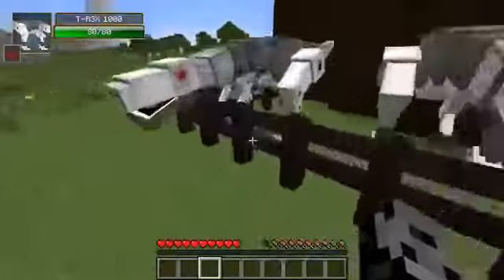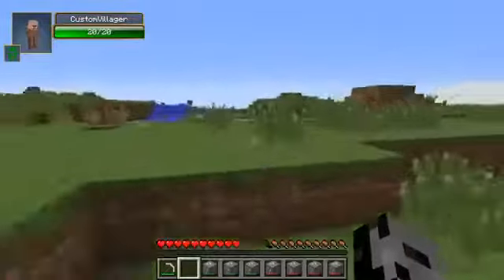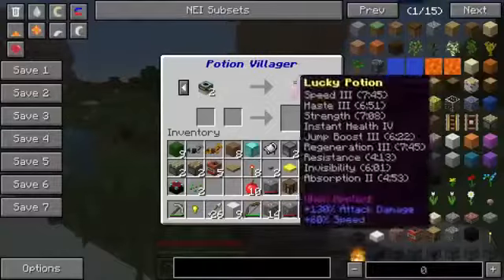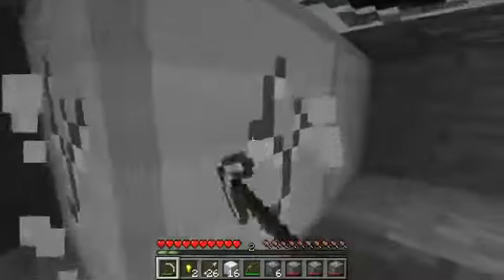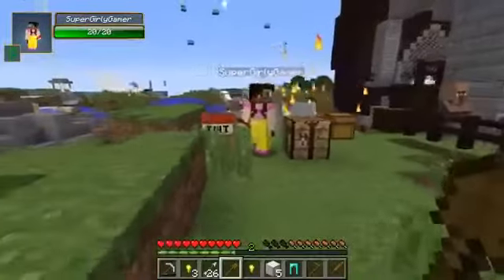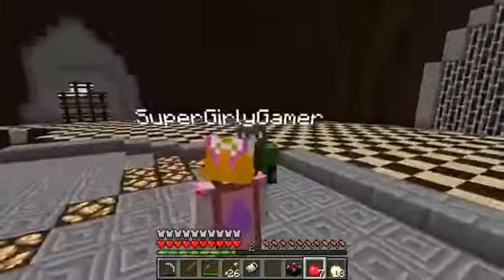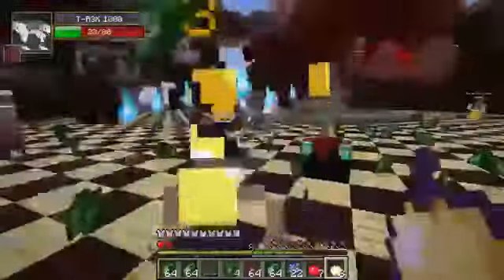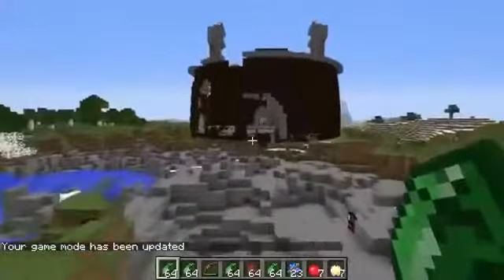PopularMMOs Pat and Jen Minecraft TRANSFORMERS CHALLENGE GAMES Lucky Block Mod Modded Mini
Some Pat And Jen Minecraft Mods ❤❤❤ PopularMMOs , Like it please :) PopularMMOs Pat and Jen Minecraft CHUCKY CHALLENGE GAMES Lucky Block Mod Modded Mini-Game Gaming With Jen The Challenge.

The Challenge Games begin and we must destroy PopularMMOs! Shirts! .